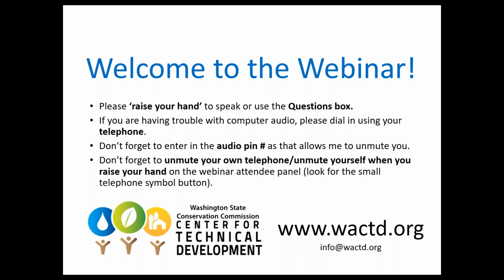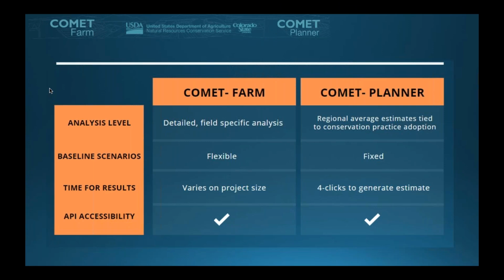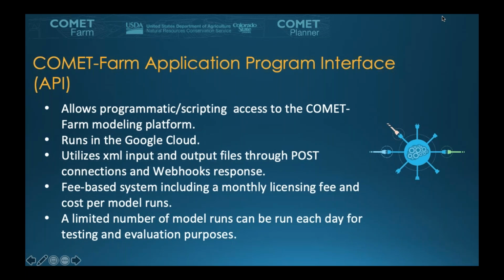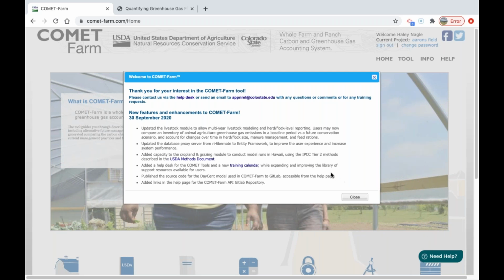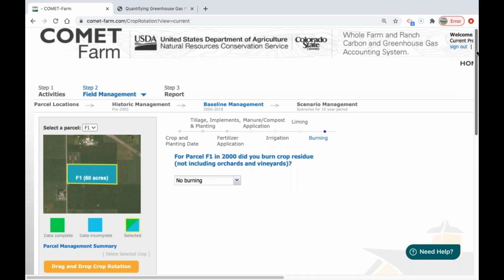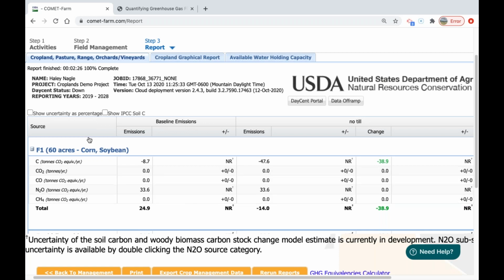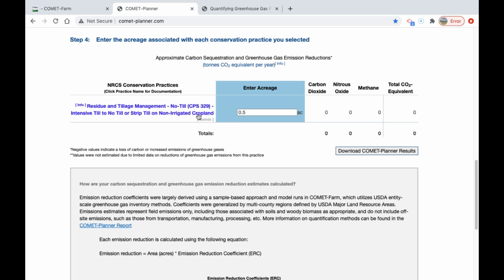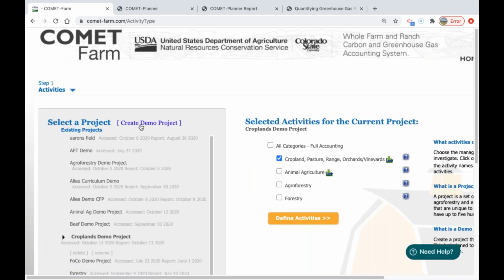COMET Farm Introduction and Cropland Demo